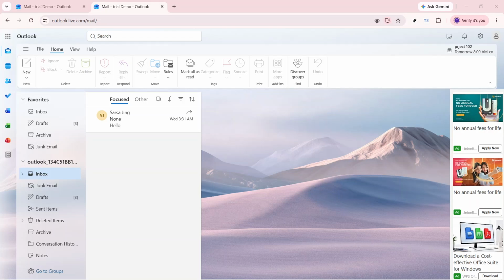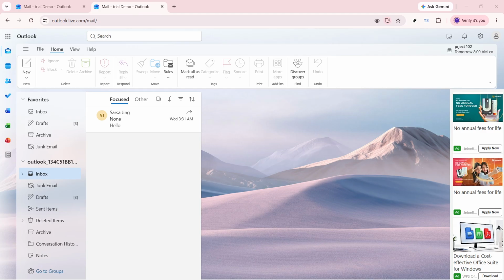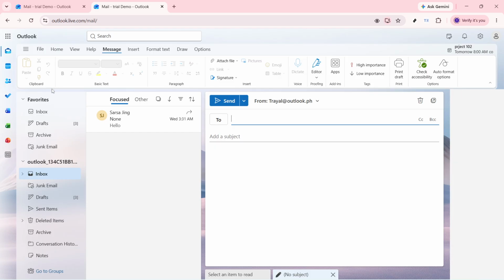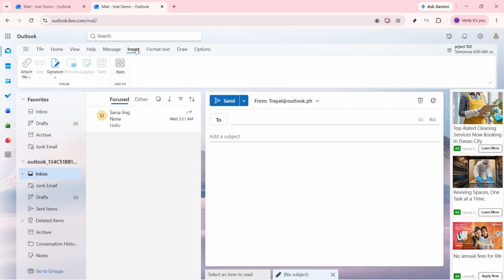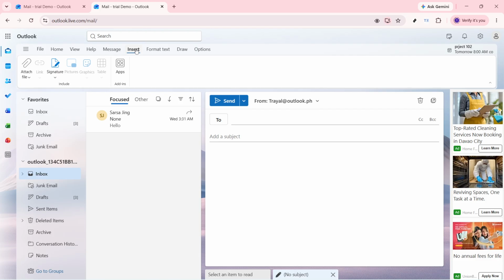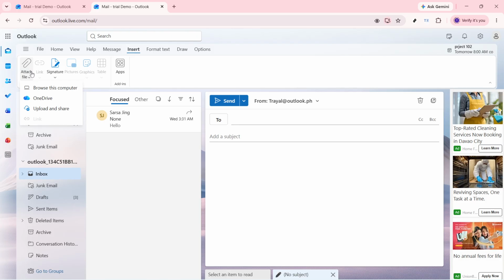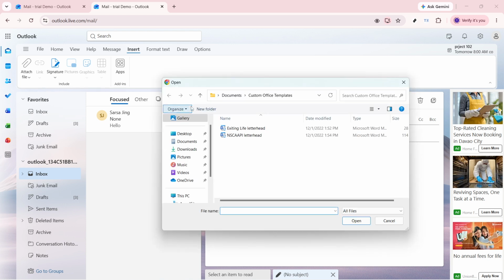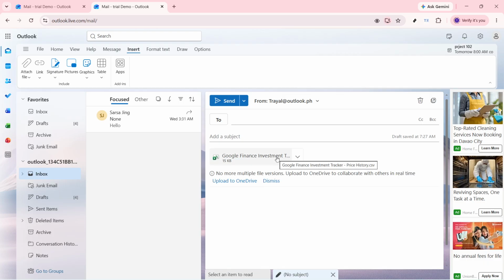How to add an attachment to email in Microsoft Outlook (Step By Step 2026)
How to add an attachment to email in Microsoft Outlook